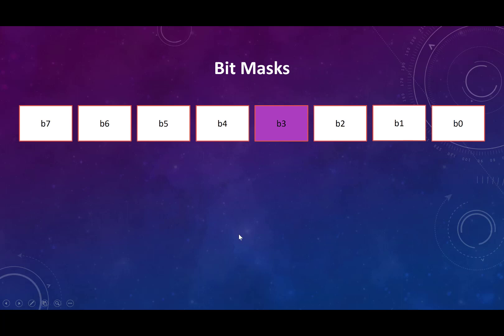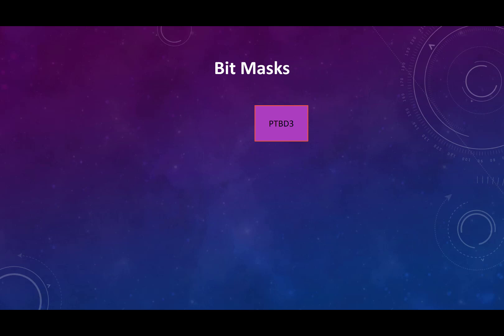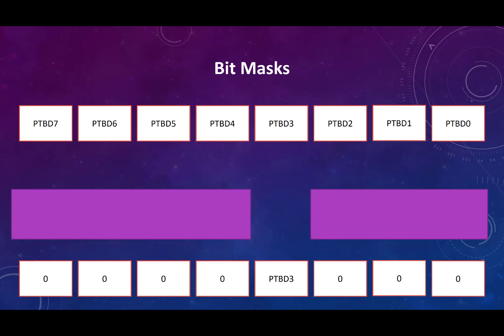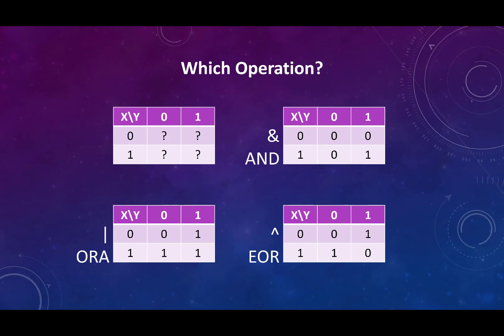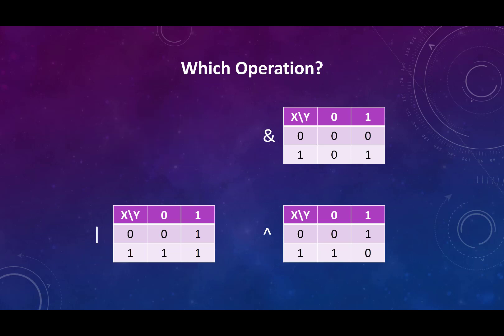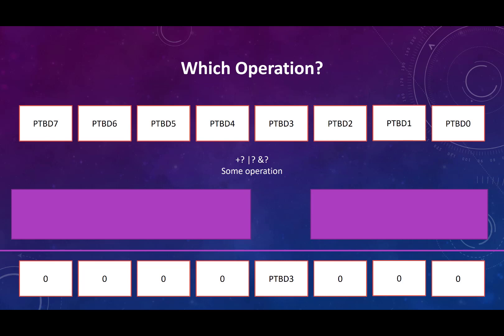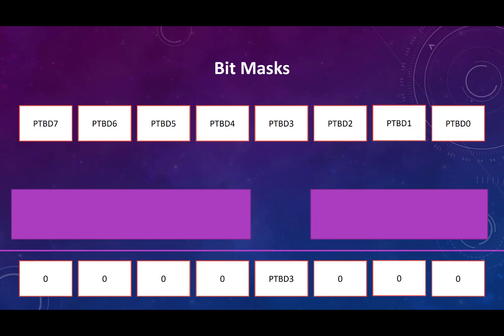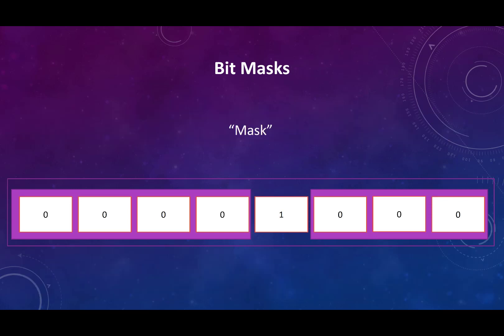BitMasking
A short introduction to bitmasking (on the S08).